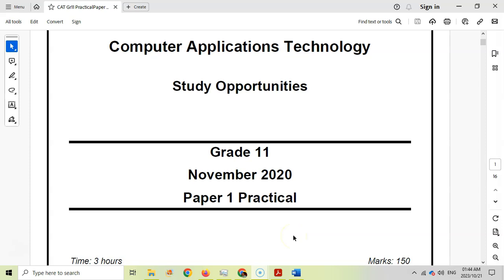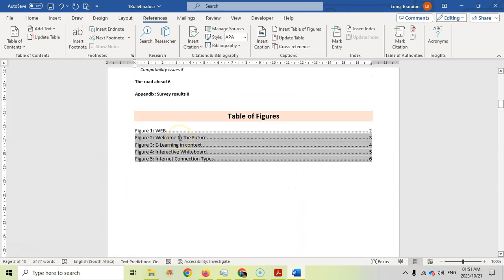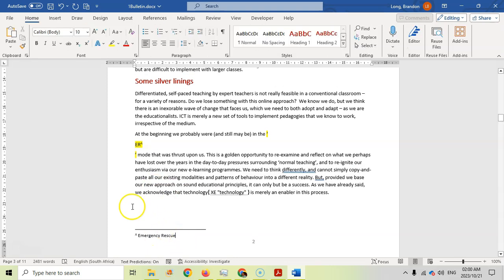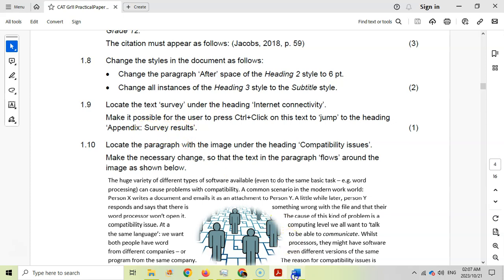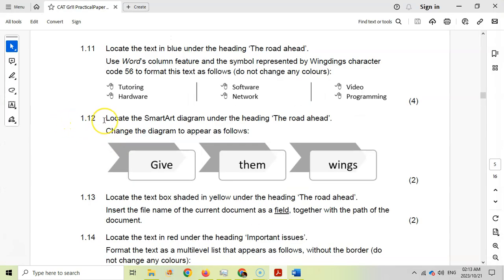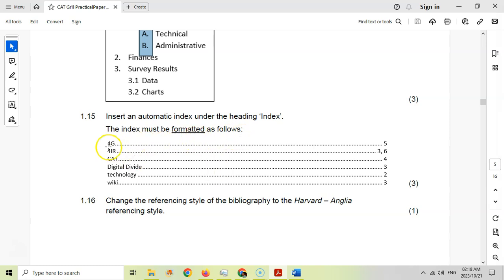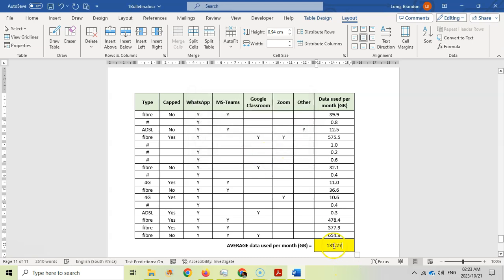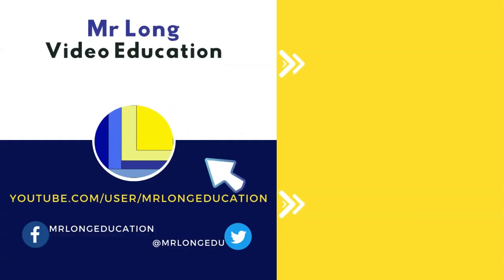Computer Applications Technology | Grade 11 | Paper 1 Study Opportunities 2020 | Question 1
The Computer Applications Technology (CAT) Grade 11 Paper 1 (Practical Exam) Walkthrough from Study Opportunities' November 2020 paper.

We cover Question 1 (Word Processing) which involves using features to modify a Microsoft Word document.

CAT Grade 11 Paper 1 November 2020 Study Opportunities Video Series

Thank you to Study Opportunities for providing the paper and allowing us to do a video series on it.

0:00 Introduction
0:30 Question 1.1
1:09 Question 1.2
2:17 Question 1.3
2:59 Question 1.4
3:31 Question 1.5
4:23 Question 1.6
6:14 Question 1.7
7:39 Question 1.8
8:42 Question 1.9
9:37 Question 1.10
10:10 Question 1.11
11:34 Question 1.12
12:03 Question 1.13
12:47 Question 1.14
14:26 Question 1.15
15:12 Question 1.16
15:34 Question 1.17
18:49 Question 1.18